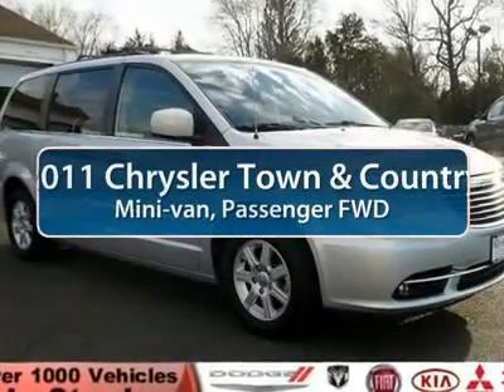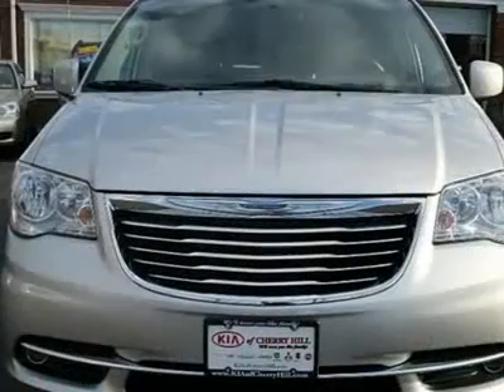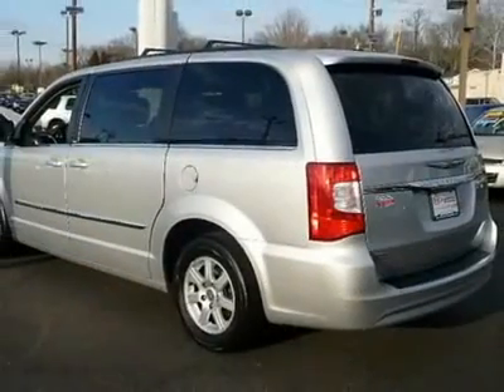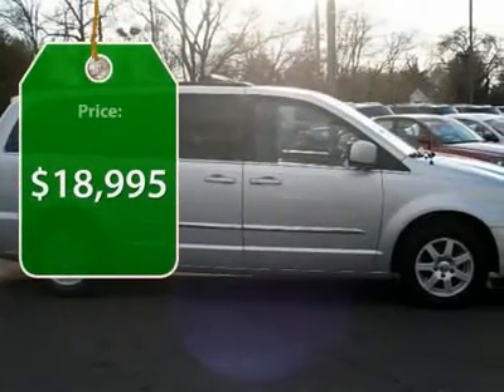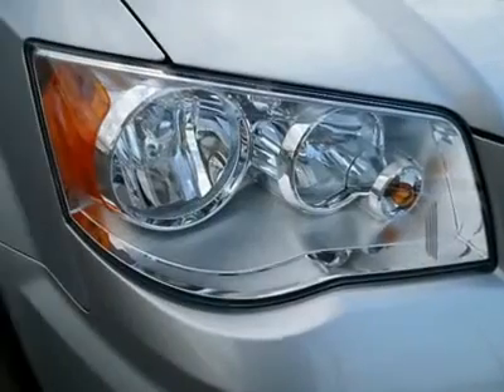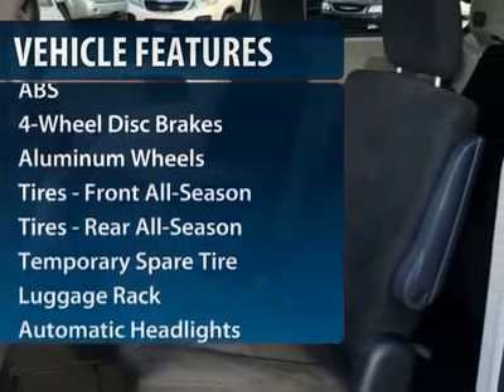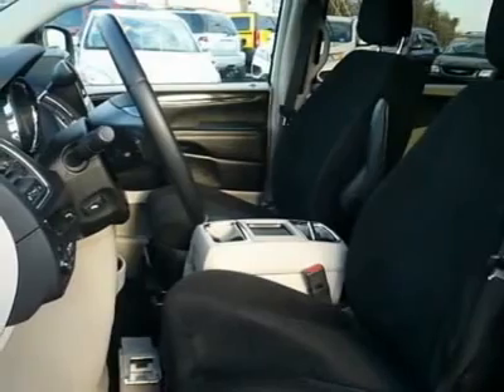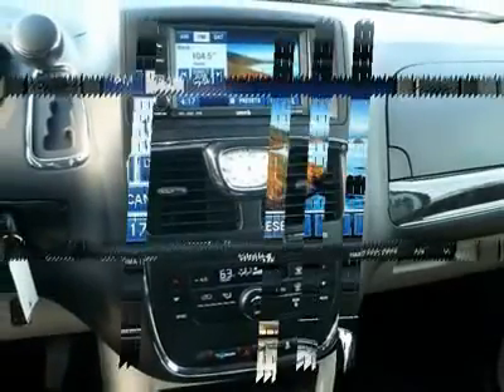2011 CHRYSLER TOWN & COUNTRY Cherry Hill, NJ 38319L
2011 CHRYSLER TOWN & COUNTRY Cherry Hill, NJ
Stock# 38319L
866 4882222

Looking for the right car? Today could be your lucky day. With 32902 miles, this Bright Silver Metallic, 2011 Chrysler Town & Country equipped with Automatic transmission could be yours. Request more information and set up a test drive right away.